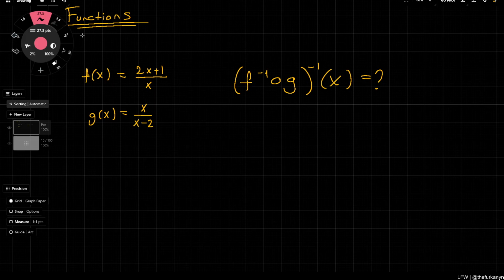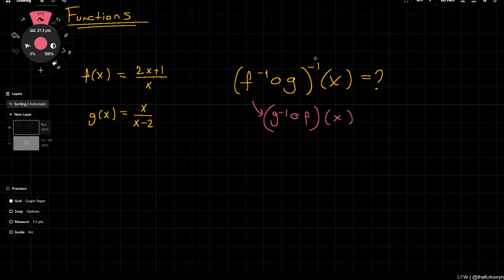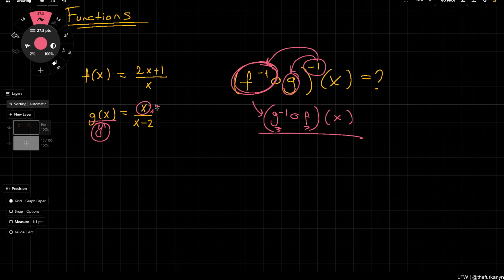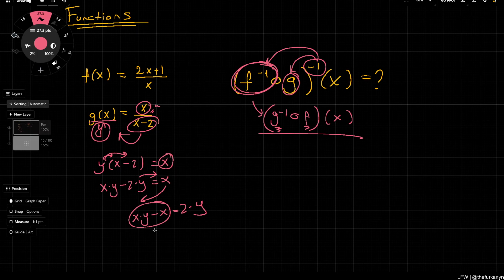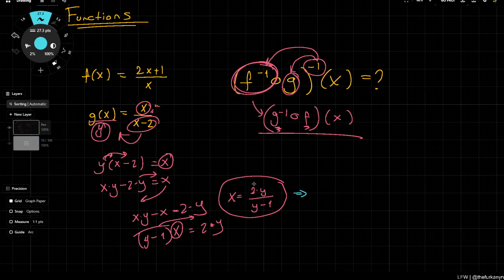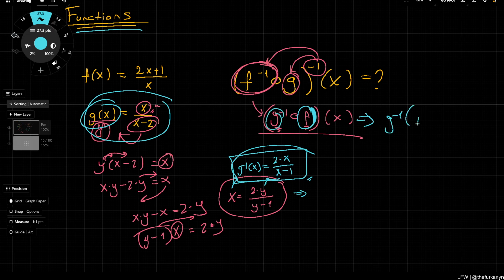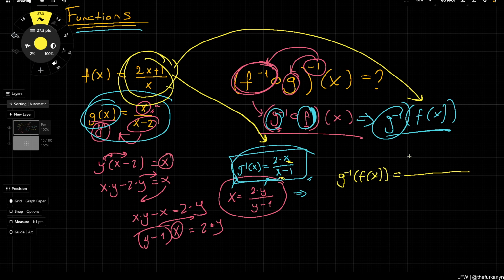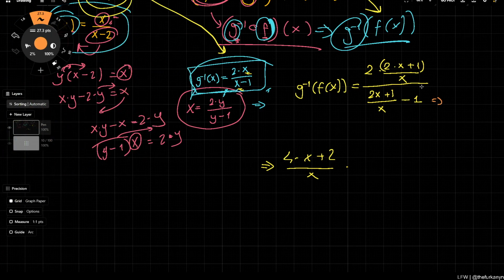function question solving.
function question that came from my friend.
dankeshon!